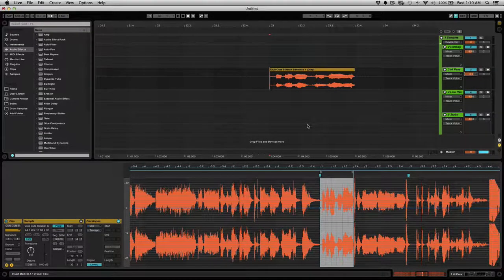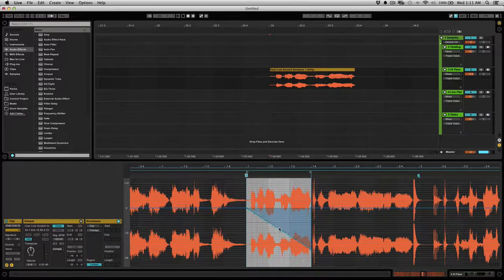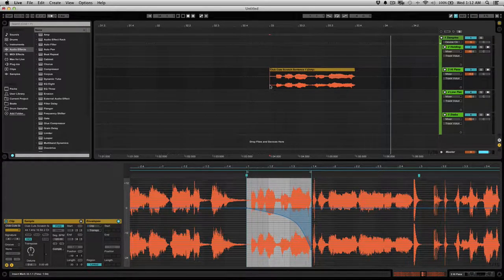How To: Create Turntable Start/Stop Effect In Ableton Live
New content hits YouTube every Monday!

Learn how to make the infamous turntable start/stop effect in Ableton Live.